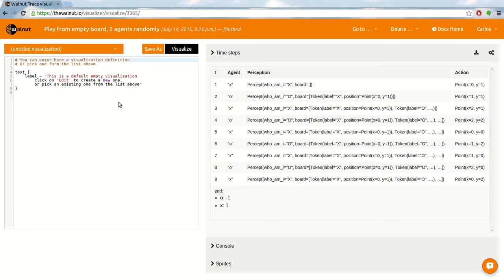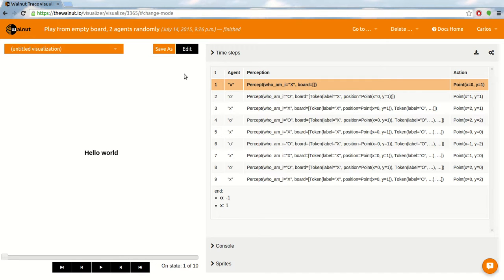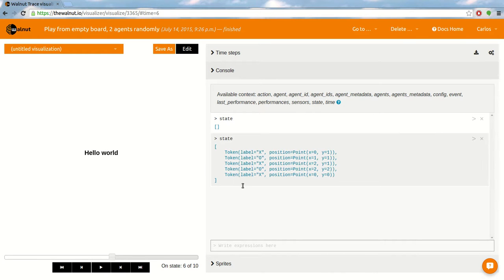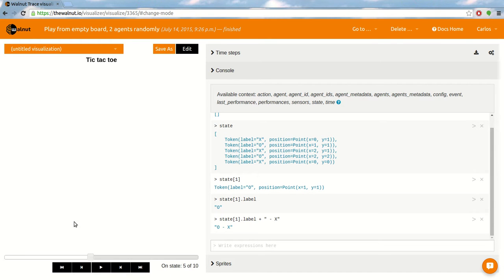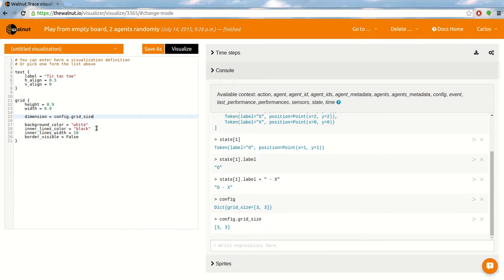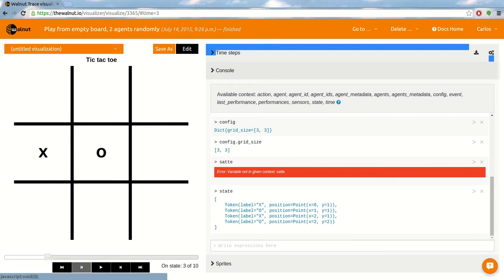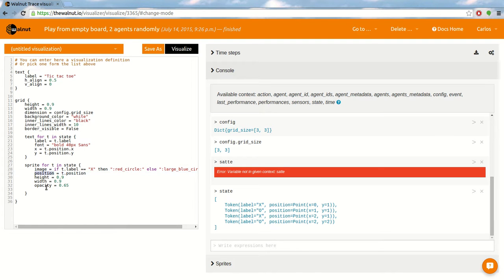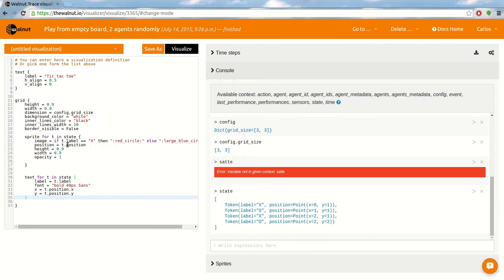Visualization edition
Mini tutorial introducing the Beta version of the visualization's interface and visualization definition language